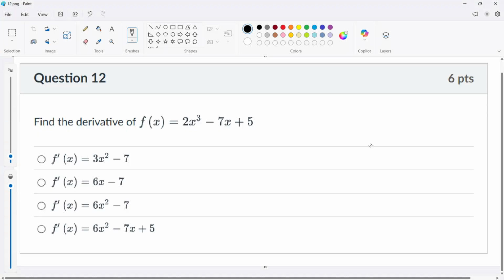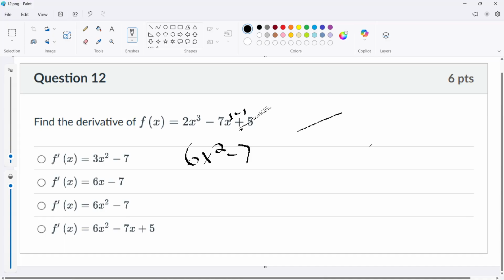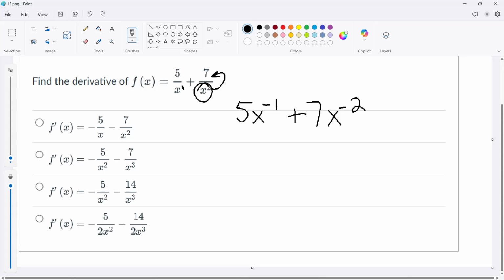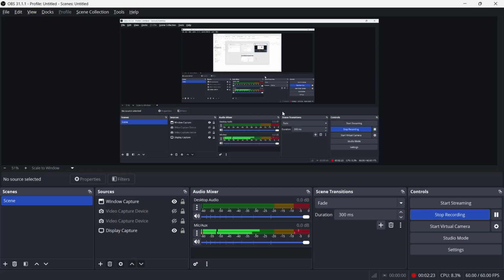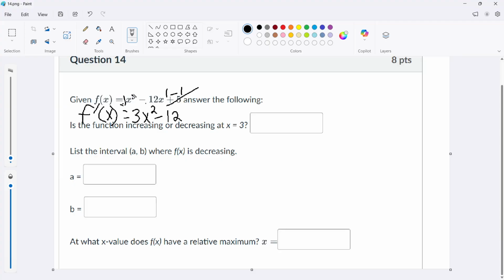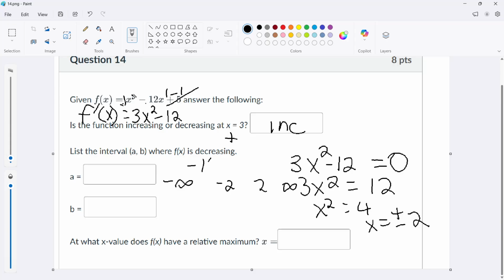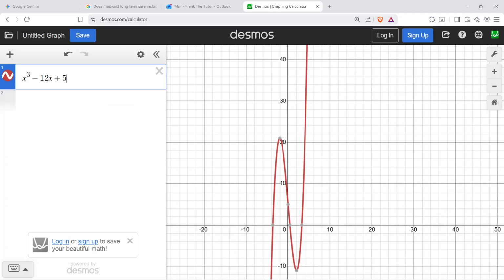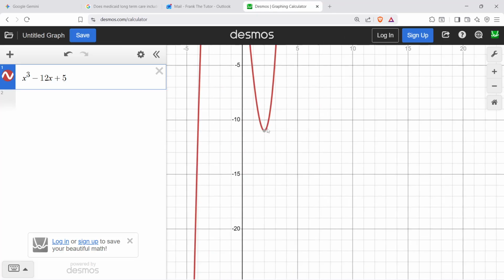Precalc Onramps Unit 5 Review 12-14